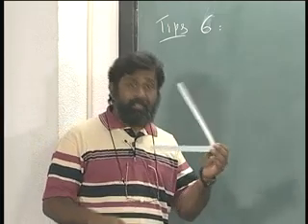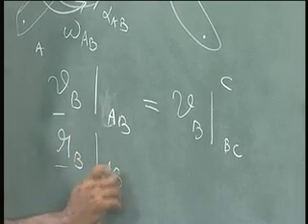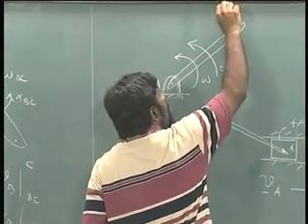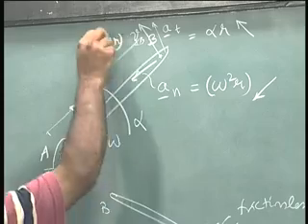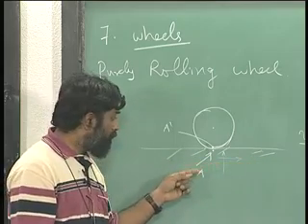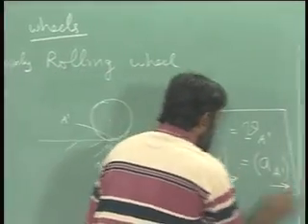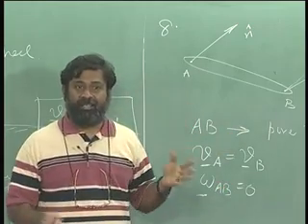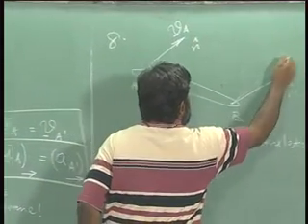Dynamics IITM 6.3 Tips and Techniques 2/2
Lecture Series on Mechanics of Solids by Prof.M.S.Sivakumar , Department of Applied Mechanics ,I.I.T.Madras.

Kinetics  Tips and techniques for solving problems